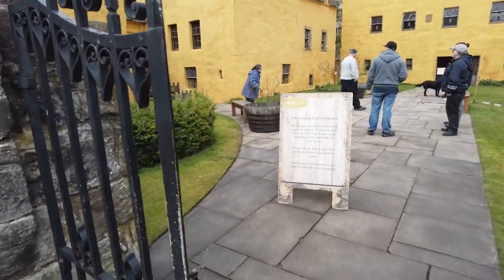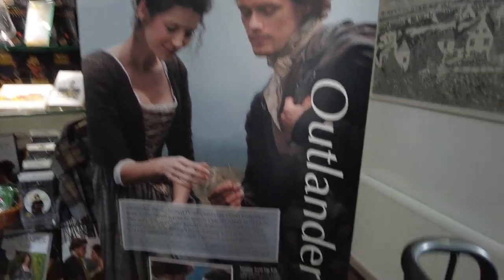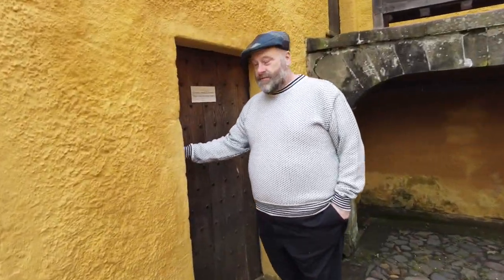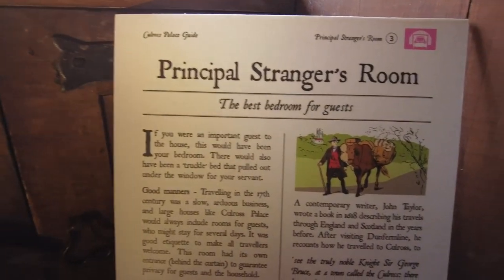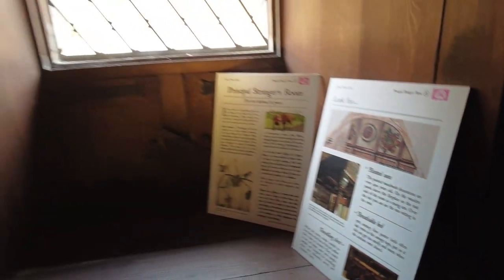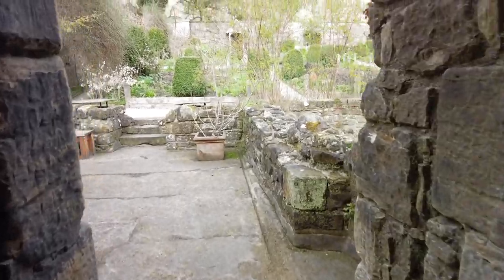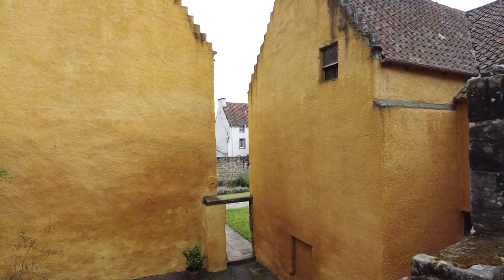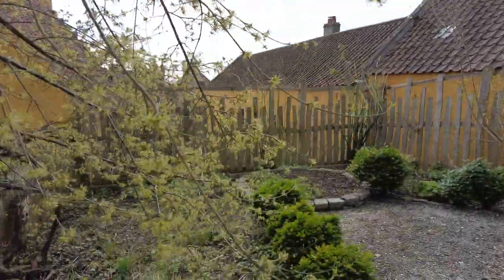Culross Palace | Culross Fife | Outlander Filming Location | Scotland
Culross Palace is a late 16th to early 17th century merchant's house in Culross, Fife, Scotland.
The palace, or "Great Lodging", was constructed between 1597 and 1611 by Sir George Bruce, the Laird of Carnock.The house was mainly built in two campaigns. The south block in 1597 and the north building in 1611, the year when George Bruce was knighted. Bruce was a successful merchant who had a flourishing trade with other Forth ports, the Low Countries and Sweden. He had interests in coal mining, salt production, and shipping, and is credited with sinking the world's first coal mine to extend under the sea.

Many of the materials used in the construction of the palace were obtained during the course of Bruce's foreign trade. Baltic pine, red pantiles, and Dutch floor tiles and glass were all used. The exterior boasts the use of crow-stepped gables, including a statue of a veiled woman posing on the gable step. The palace features fine interiors, with decorative mural and ceiling painting, 17th and 18th-century furniture and a fine collection of Staffordshire and Scottish pottery.

Although it was never a royal residence, James VI visited the Palace in 1617.The palace is now in the care of the National Trust for Scotland who have restored a model seventeenth-century garden, complete with raised beds, a covered walkway and crushed shell paths. The herbs, vegetables and fruit trees planted in the garden are types that were used in the early seventeenth century.

The renaissance paintwork was restored in 1932 for the National Trust and again in the 1990s by conservators from Historic Environment Scotland. On the second floor of the south block a ceiling painting includes 16 emblems adapted from Geffrey Whitney's A Choice of Emblemes (London, 1586). The north block has the fragmentary remains of a scene showing the Judgement of Solomon, and extensive original decorative painting.
TODAY'S OPENING HOURS
Palace and garden
10.00–17.00 (last entry 16.00)
10.00–16.45
Bessie’s Café
10.00–17.00 (last orders 16.30)
See full opening times
ENTRY PRICES
Adult
£10.50
Family
£24.50
One adult family
£18.00
Concession
£7.50